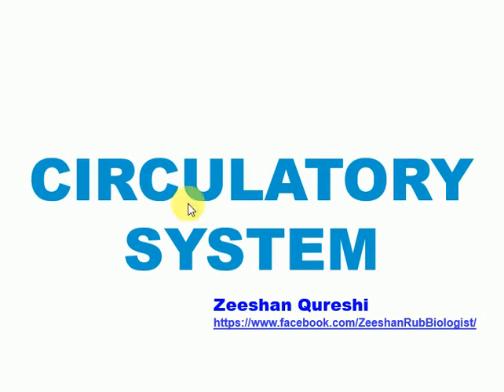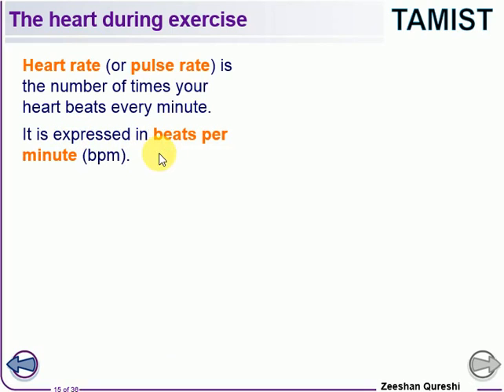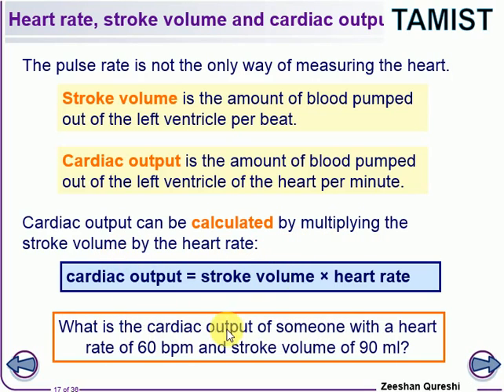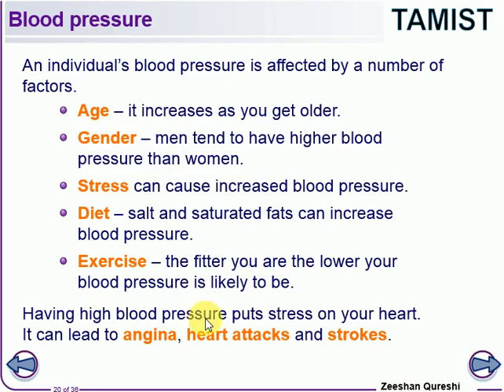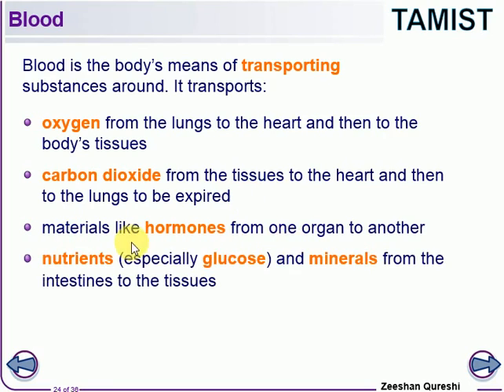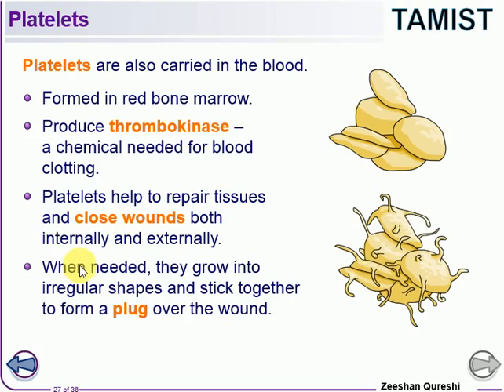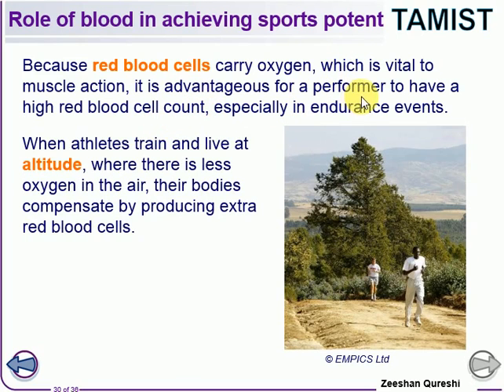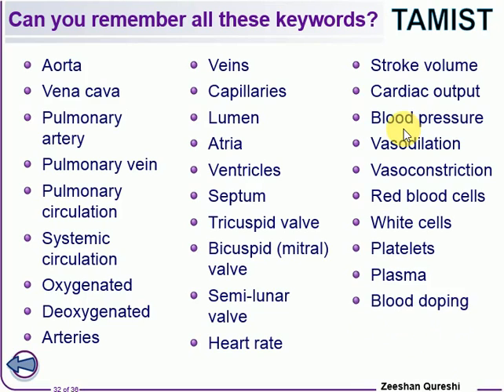Circulatory System part 2 I Chapter # 02 I IX Biology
A brief introduction to Circulatory system of Man